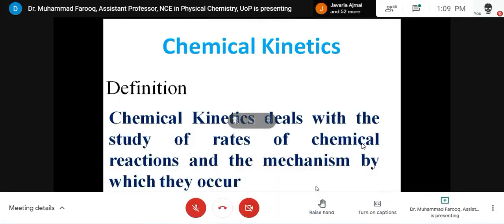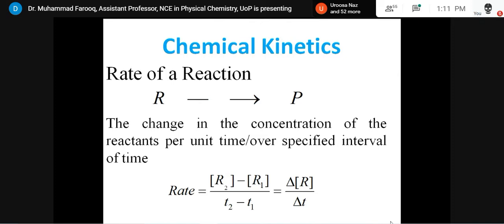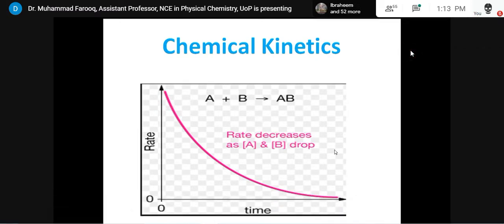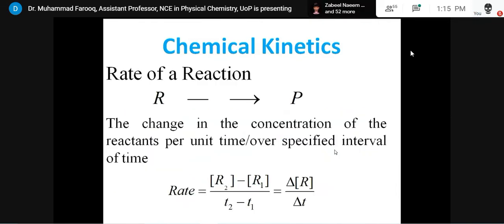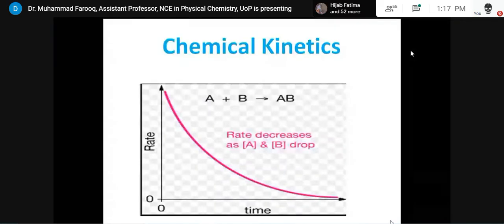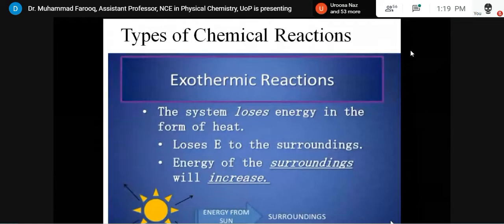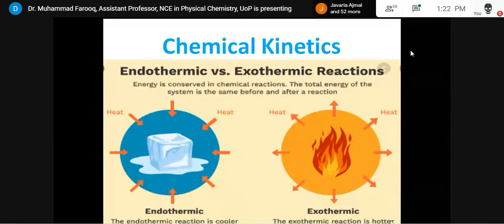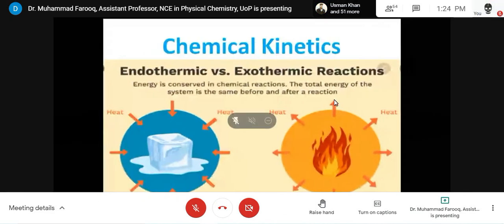CH:2 CHEMICAL KINEMATICS LEC:1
BY:    M.FAROOQ
UNIVERSITY OF PESHAWAR